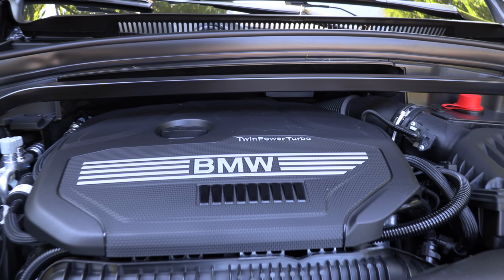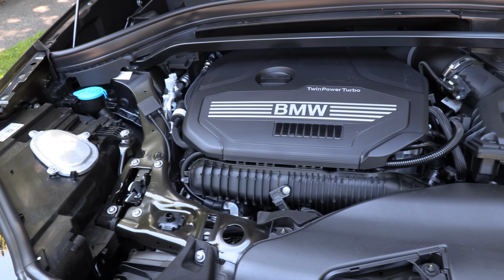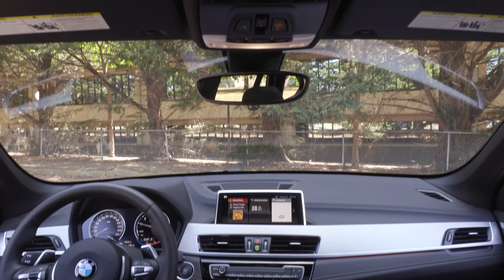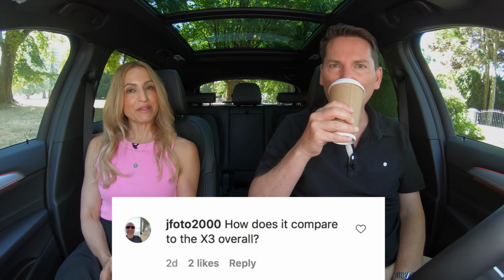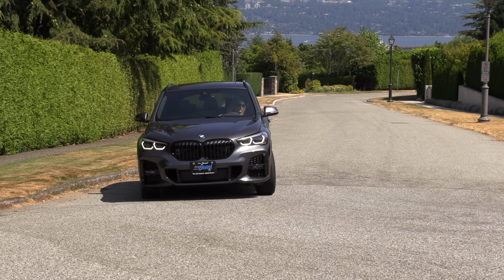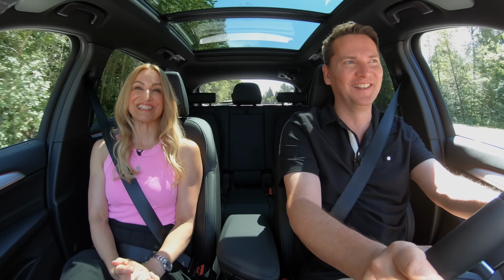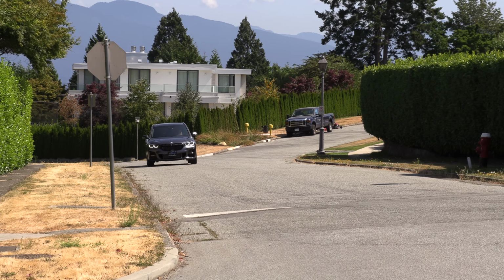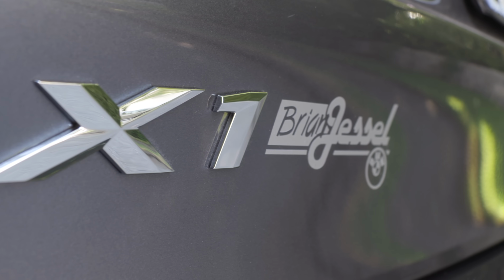2021 BMW X1Review // Still hard to beat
This is a Motormouth couple car review of the 2021 BMW X1 premium small SUV. The small SUV category is the fastest growing segment of the auto industry worldwide. BMW was the first luxury brand to come out with a small SUV and this is the tail-end of this second generation model. The X1 has a 2L turbocharged 4-cylinder with an 8 speed automatic transmission, 228 horsepower and 258 lb-feet of torque. It goes 0-100 in 6.5 seconds. The X1 has an athletic design with the striking BMW kidney grille and bold bumpers, its slim, adaptive LED headlights give it a strong look. Our test model has the M Sport package for $1,950 CAD/$4,350 USD. It includes, black exterior accents, a high gloss black grille, 18” wheels, M Sport suspension, variable sport steering and the M Aerodynamics package with body colour front and rear bumpers and side skirts. You can add 19” wheels with this package for $500 CAD which our test model has. The BMW xDrive AWD system smoothly distributes drive power to the front and rear wheels for maximum traction and driving dynamics. The BMW X1 has a driver-focused cockpit, which shows off the X1’s sporty personality.
It comes standard with an 8.8 touchscreen with BMW’s iDrive system, heated leatherette front seats, brushed aluminum trim, leather sport steering wheel, power driver and passenger seats, driver seat memory and collision warning & lane departure warning. Unfortunately, blind spot monitoring and Android Auto are not available. A new X1 will be coming out next year and I am sure BMW will be adding these features. Our test model includes, the M Sport Package for $1,950 CAD and the Premium Package for $3,995 CAD. These packages include interior features like a heated steering wheel, a panoramic sunroof, comfort access, ambient lighting, sport seats and a M Sport steering wheel. There are different packages available in the US that you can add to the trim with a different price points such as the luxury and premium packages. JD Power gives the X1 an overall score of 74/100 and a quality and reliability score of 71/100. CarEdge states the BMW X1 will retain 50% of its value after 5 years. For fuel economy, the BMW X1 AWD gets 10.3L/100km, 23 MPG in the city and 7.7L/100km, 31 MPG on the highway. BMW offers a warranty of 4 years or 80,000 km and no charge scheduled maintenance